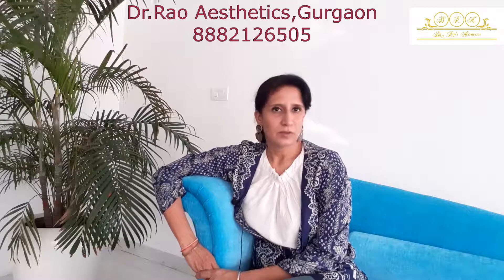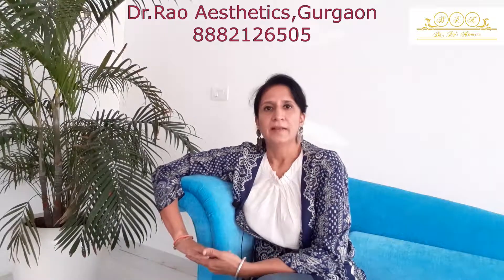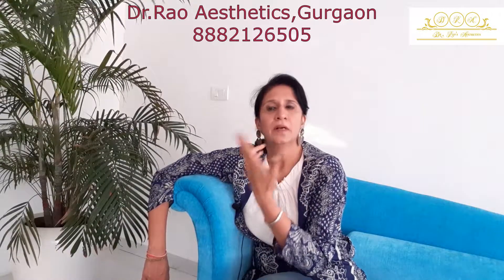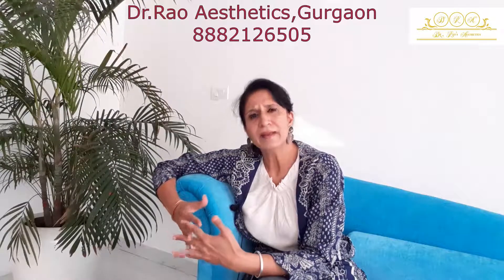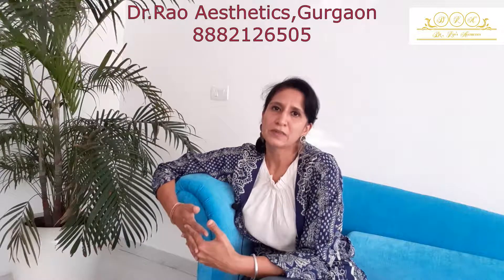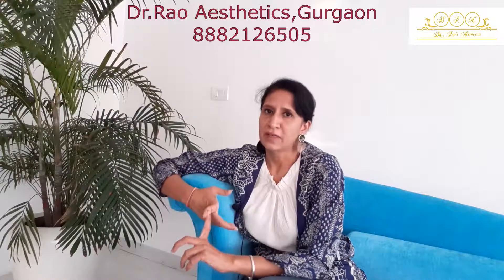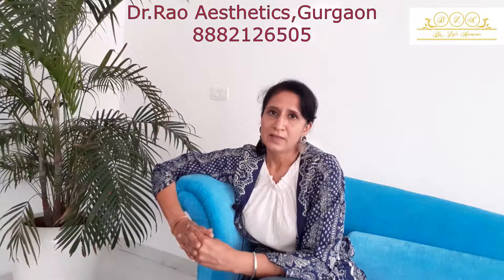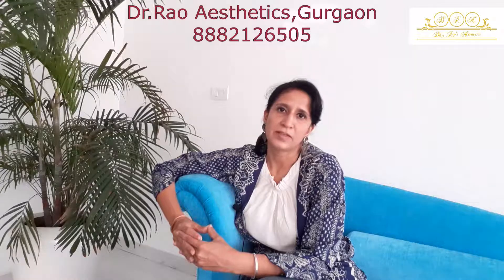Hydrafacial Benefits ( Magic of Hydrafacial)!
Hydrafacial is fast gaining popularity as a celebrity facial. It is truly a wonder facial as it tackles lot of generic skin problems
single-handedly. It is a four step procedures which includes cleansing, exfoliating, extracting, and hydrating the skin with serums that are infused into pores with the HydraPeel Tip, pen-like device. The serums have anti-aging and antioxidant properties and are tailored to address the specific needs of the patients.
A HdyraFacial treatment can improve your skin in a ton of ways. Its many benefits include a more hydrated, bright, plump, and clear complexion. It can also improve signs of aging. The treatment reduces fine lines and wrinkles, increases firmness, evens tone, texture, and brown spots, plus reduces enlarged pores. HydraFacial treatment is suitable for virtually any age and skin type.
Your doctor can switch up the serums used during the treatment to specifically target your personal skincare concerns such as aging or dullness, acne prone skin etc. by altering the peels, serums and masks.
It is suggested to get a HydraFacial treatment every four to six weeks.